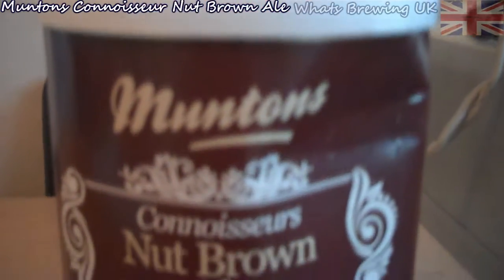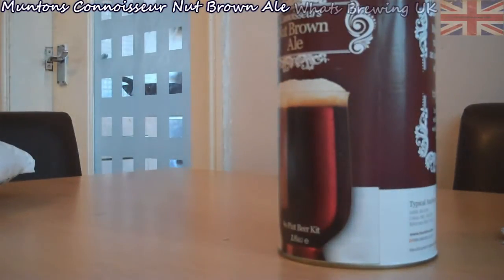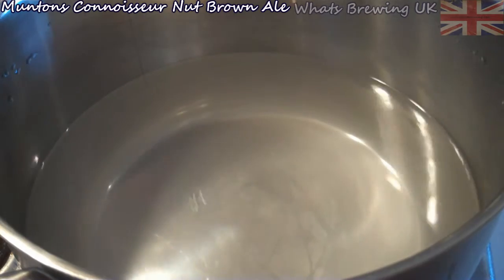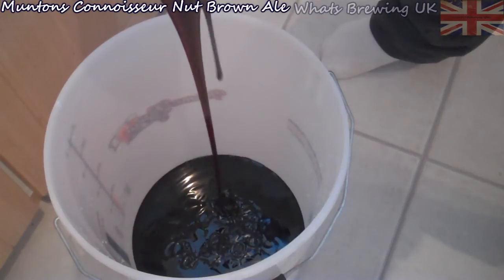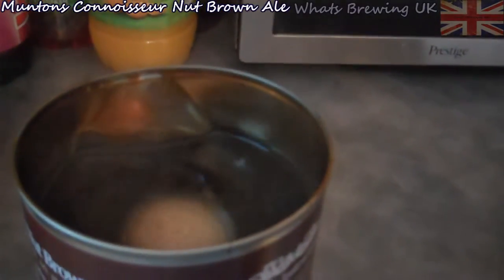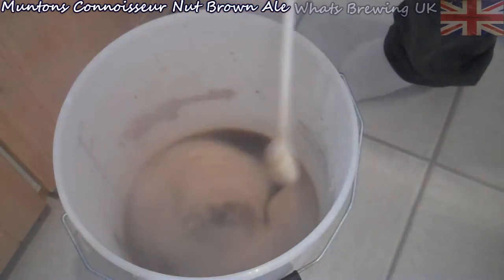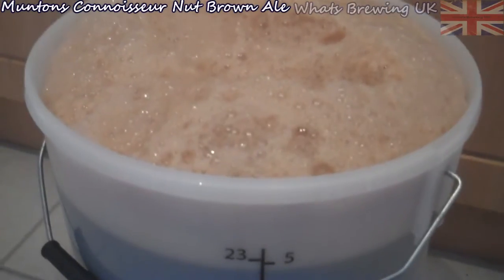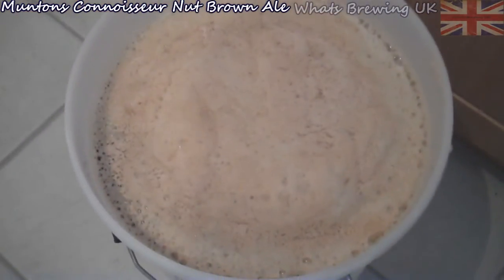Muntons Connoisseurs Nut Brown Ale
Video of me brewing a Muntons Connoisseurs Nut Brown Ale.

OG  - 1042°
FG  - 1012°
ABV - 3.94%

Nut Brown Ale -Dark and smooth, a brown ale with a slightly "nutty"
character. To really enjoy this ale serve at cellar temperature.OG
1040° to 1044°.

The Muntons Connoisseurs Range has been formulated to brew strong
beers emulating beer styles from around the world.
Each Beer kit contains 1.8kg of 100% hopped malt extract -- and in
common with all Muntons beer kits, no cheap barley syrup is used in
their manufacture. With the Connoisseurs range you will be able to
experience taste sensations including Wheat Beer modelled on the best
German Weizen style beers, Bock -- the distinctive dark lager of
Bavaria, Export Stout -- a classic full-bodied hoppy stout and a wide
range of other style beers.
The Connoisseurs range offers the home beer-maker the chance to make
premium strength beers. Excellent value!